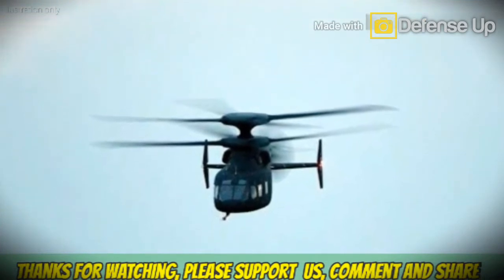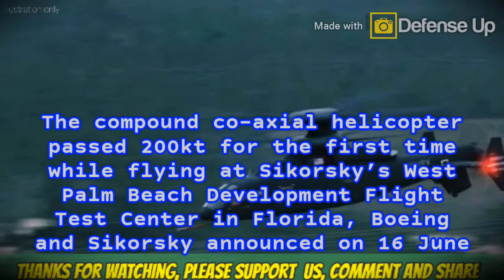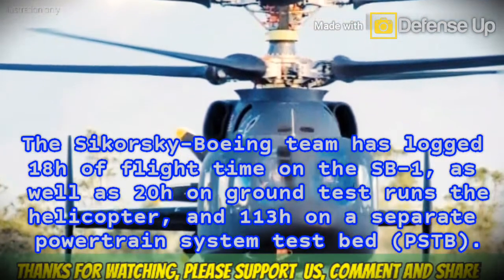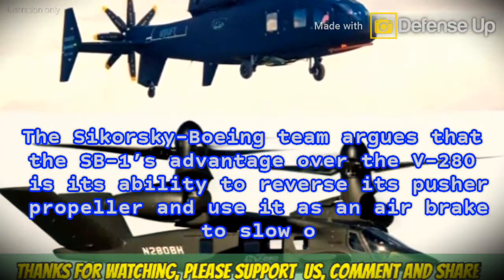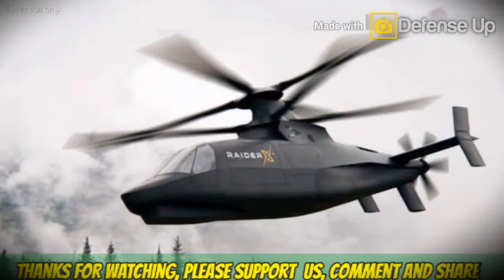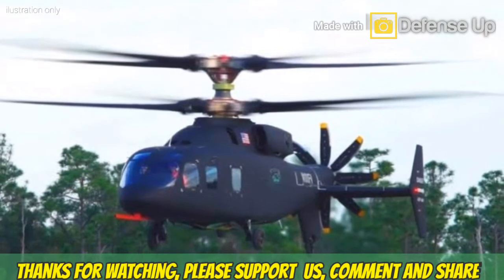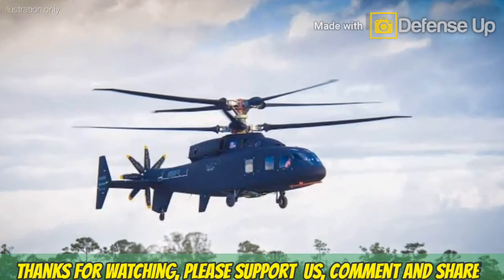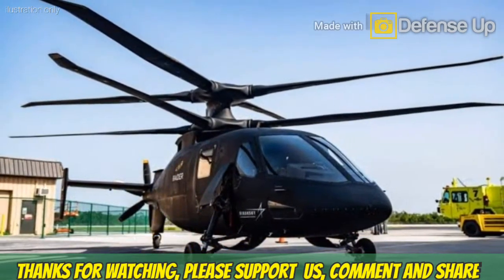Competing with the Bell V-280 helicopter, the Sikorsky-Boeing SB-1 Defiant managed to be above 200kt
Quoted from Flight Global site, The Sikorsky-Boeing SB-1 Defiant flew 205kt (380km/h) in a flight test on 9 June.

The compound co-axial helicopter passed 200kt for the first time while flying at Sikorsky’s West Palm Beach Development Flight Test Center in Florida, Boeing and Sikorsky announced on 16 June.

Within a few months, the Sikorsky-Boeing team is pushing for the helicopter to top 250kt – above the US Army’s 230kt cruise speed requirement for the Future Long Range Assault Aircraft (FLRAA) programme.

Warning!!!
We apologize if in this video there are
similarities in content and brand.
All content contained in this video is only as an illustration
to provide education and
presentation to the audience.
We hope this will be useful for you.